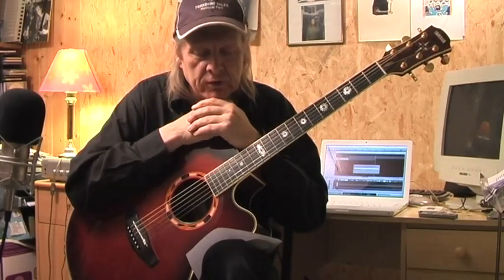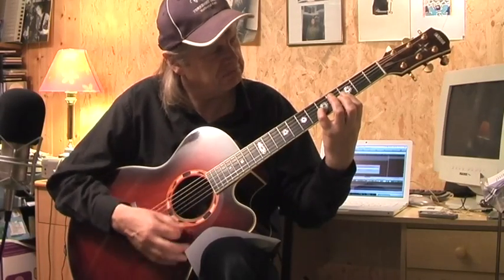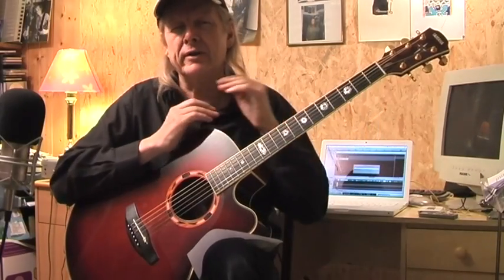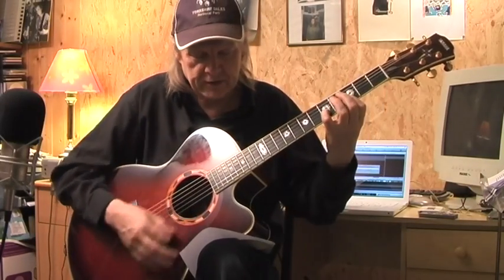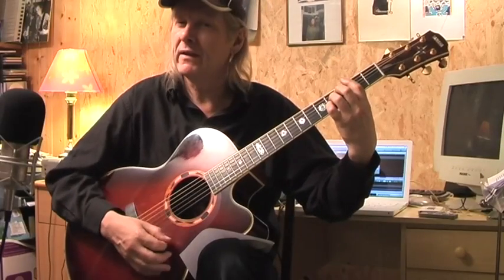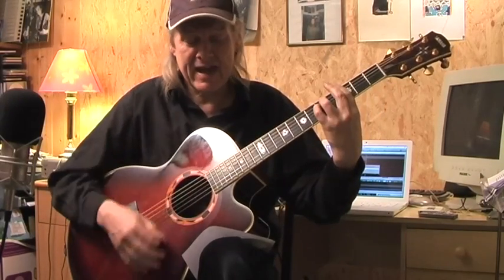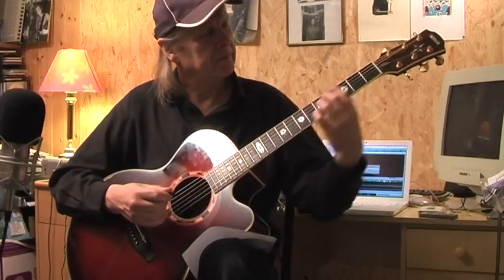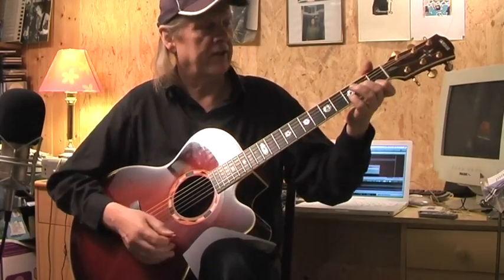One day I´ll fly away Guitar Lesson by Siggi Mertens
One of the great Randy Crawford songs.
The composer I´m talking about at the end is Jimmy Webb.